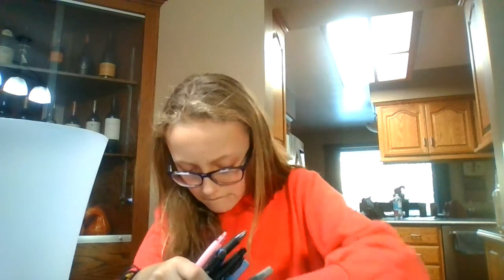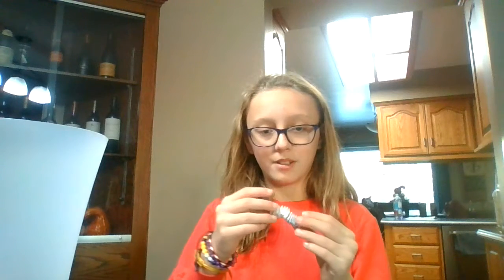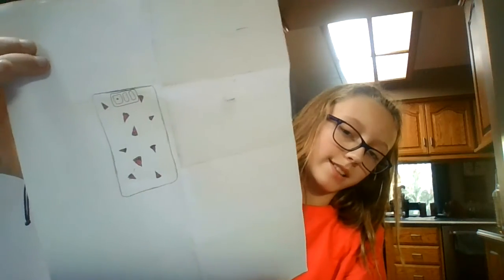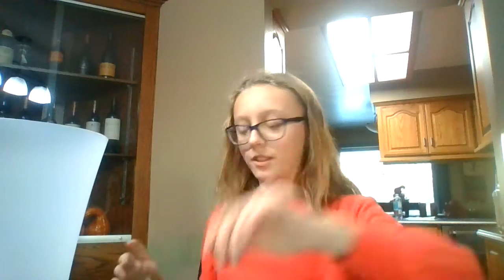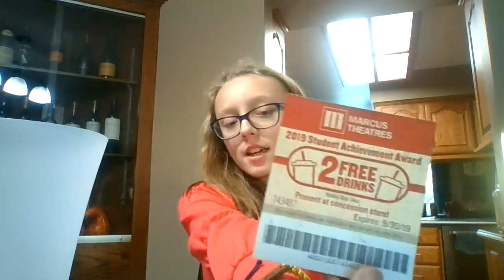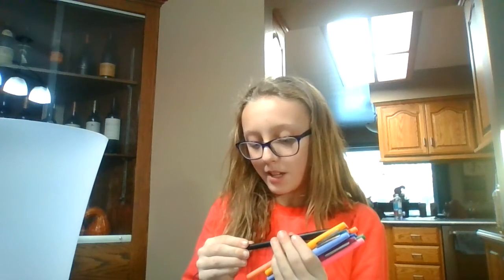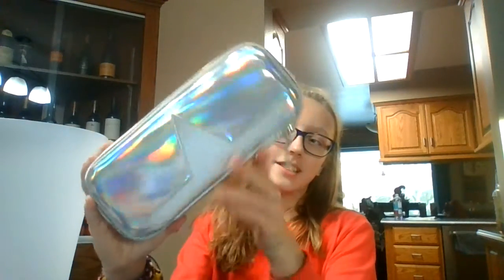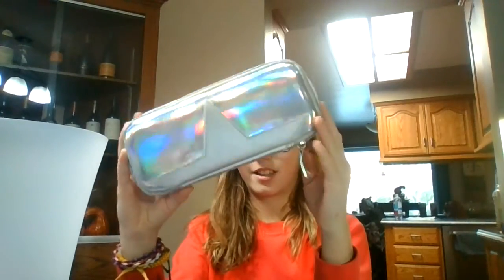going through last school years pencil pouches